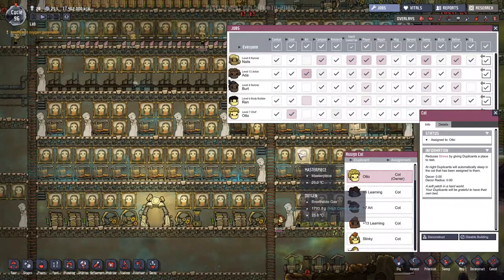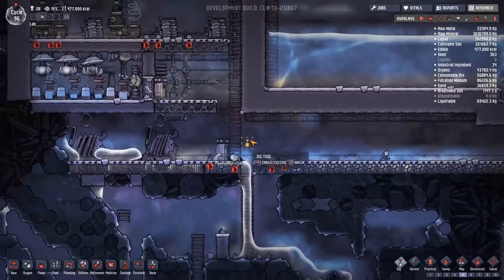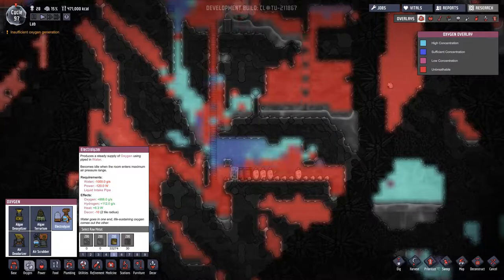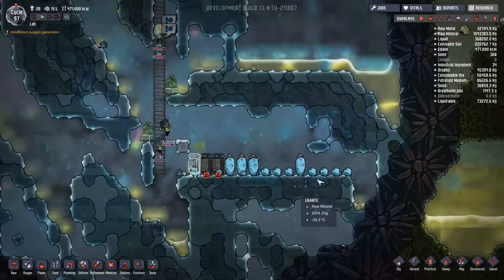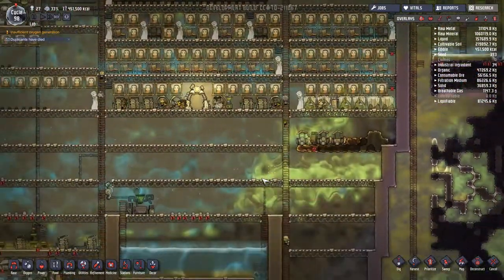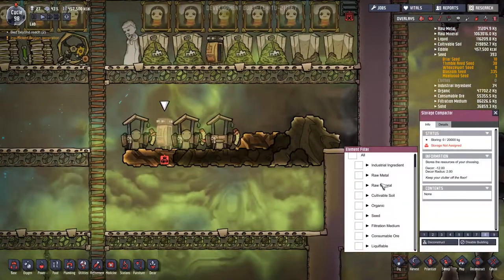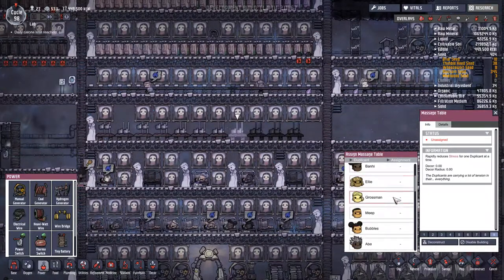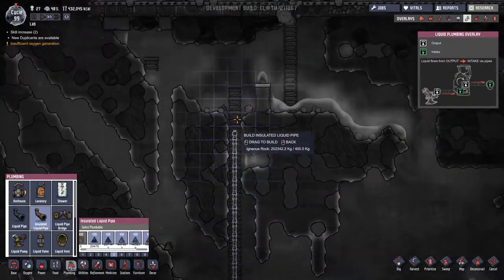Air Conditioning - Part 1 Wheezeworts - Oxygen Not Included Thermal Upgrade S04E15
Season 4 - Our biggest Season yet!
We are aiming for a working self sufficient colony and 100 dupes!

Thermal Upgrade has been released and patched already, its slightly more stable. So its time to start our 4th season and find some of the new content!